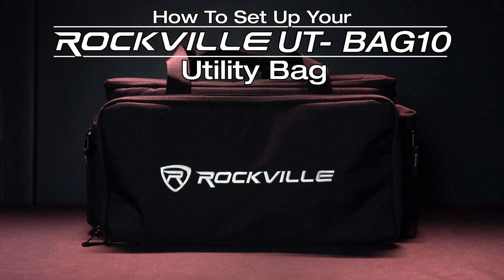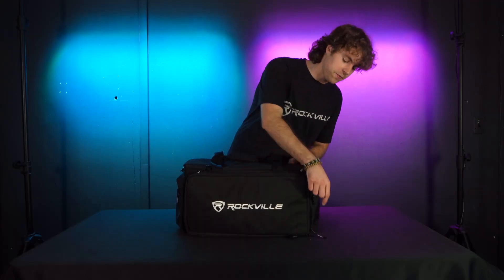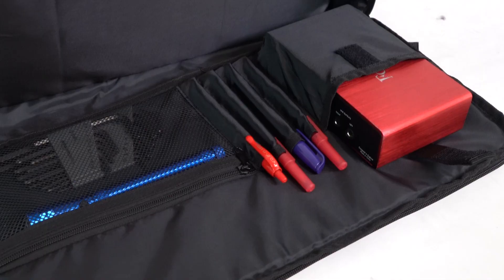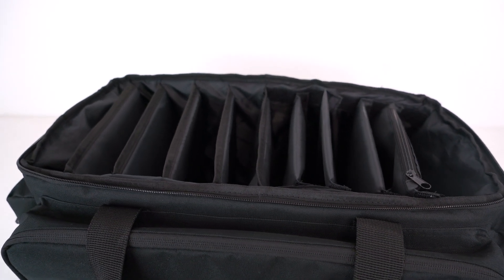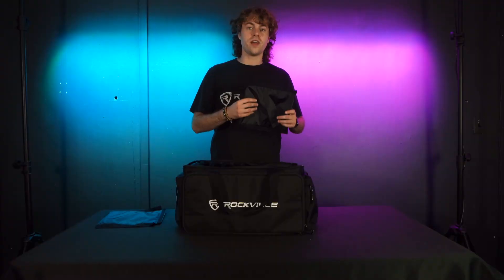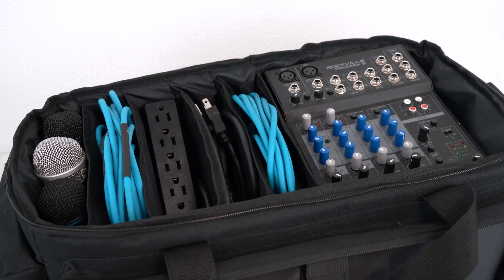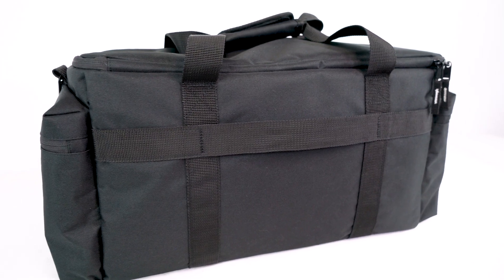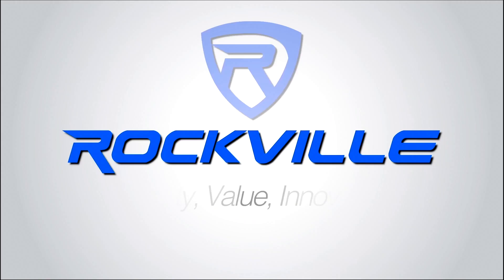How To Set Up Your Rockville UT-BAG10 Padded DJ Cable/Utility Bag w/removable Dividers+YKK Zippers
Walmart:

Description:

The Rockville UT-BAG 10 DJ Utility/Cable bag is a great choice for keeping your gear organized. It has 10 compartments and 3 additional storage pockets, including 4 removable dividers (one of which has zippered storage) to help you customize the space to your needs. The bag is made of heavy-duty, long-lasting fabric and features thick foam padding throughout to protect your gear. The YKK zippers are lockable (lock not included) and the zipper track and bag are both water-resistant. The bag has 4 feet on the bottom to protect it from wear and tear. You can carry it in three ways: with the padded carry straps, padded shoulder carry strap, or luggage handle strap. The top flap has 4 zippered storage pockets plus an area for an ID card. The front compartment has a zippered pocket, a large Velcro pocket, a small Velcro compartment, and pen holders. The external dimensions of the bag are 22” x 10” x 12” inches and the main pocket internal dimensions are 20” x 10” x 9”.

This bag is perfect for carrying cables, mics, slim par lights, pedals, interfaces, small mixers, and more. It’s also great for keeping your gear extremely organized which is sure to remove some unnecessary stress.

Features:

Rockville UT-BAG 10 DJ Utility/Cable bag with 10 compartments and 3 additional storage pockets.
4 removable dividers including one divider that has zippered storage. • Thick foam padding throughout
YKK zippers that are lockable (lock not included)
Zipper track and bag are both water-resistant
Perfect for cables, mics, slim par lights, or small mixers
Keeps your gear extremely organized
4 feet on bottom to protect the bag
Has padded carry straps, padded shoulder carry strap, and luggage handle strap giving you 3 ways to carry it
Heavy-duty strong long-lasting fabric.
Top flap has 4 zippered storage pockets plus an area for an ID card
Front compartment has a zippered pocket, a large Velcro pocket, a small Velcro compartment, and pen holders
External Dimensions (Inches): 22” x 10” x 12” inches
Main pocket internal dimensions (Inches): 20” x 10” x 9”